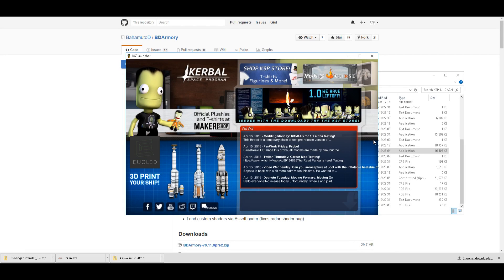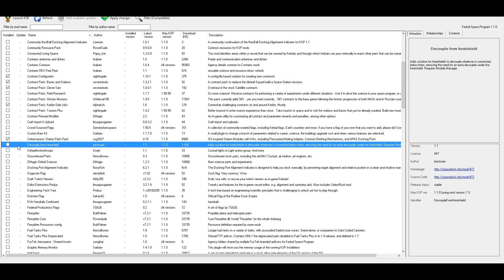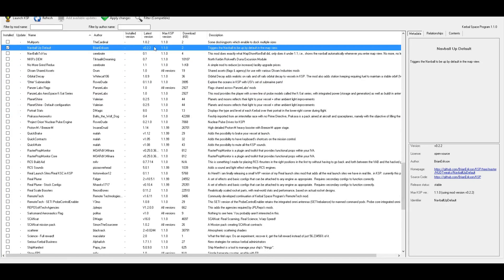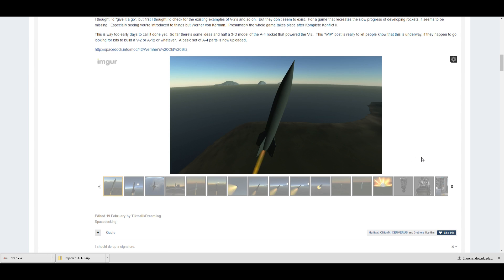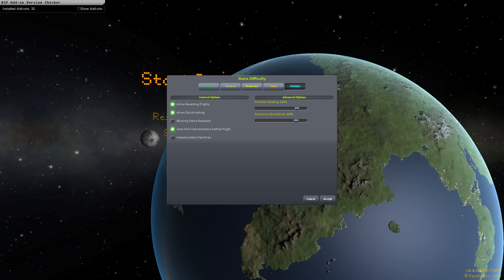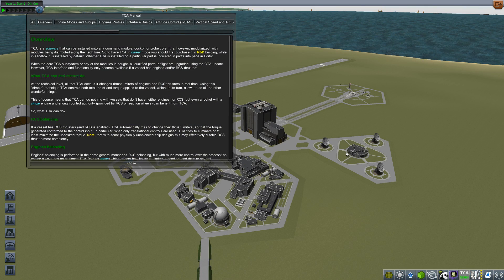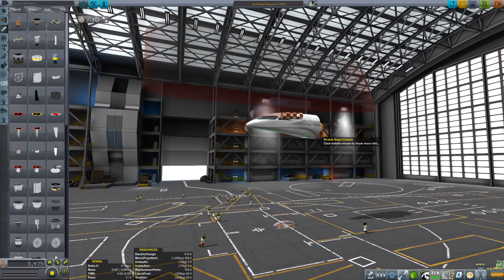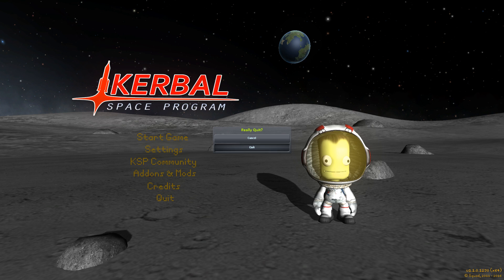KSP 1.1 ...Installing All the Mods...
The day KSP 1.1 came out, I decided what better way to try it out than with all the mods. So this is the beginning, installing a bunch of stuff, and launching into a sandbox to take a quick look at what's been installed.

Next time, I will check for updates, see if I want to install a few more things, and start a new career save. This should've come out 2-3 days ago, but I've been crazy busy, sorry!